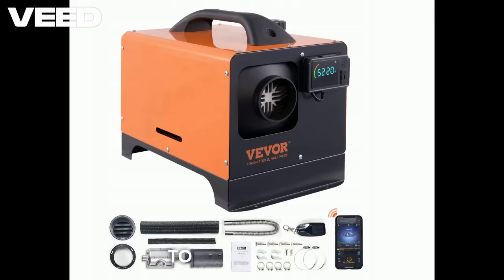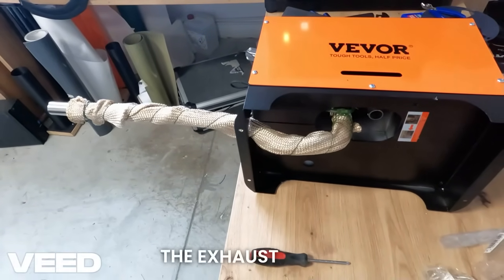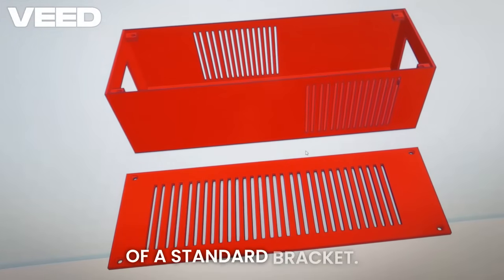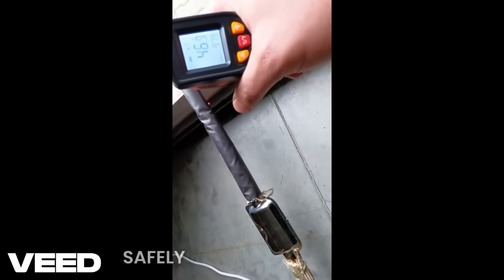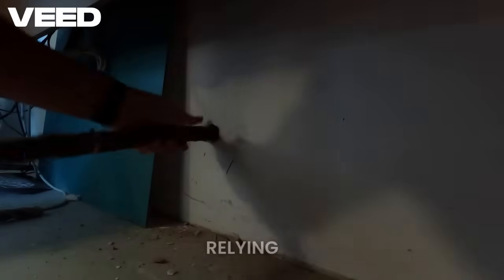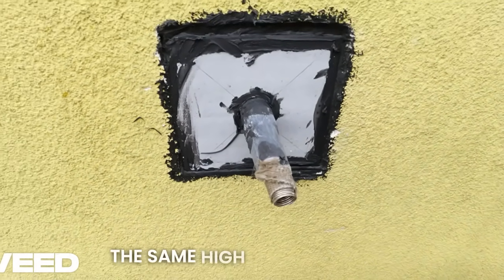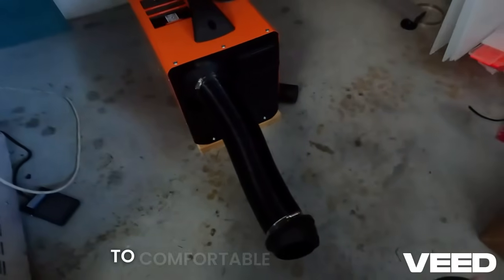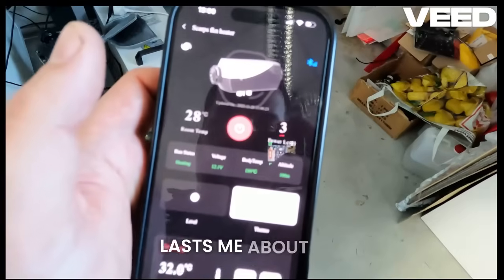🔥 VEVOR DIESEL HEATER: 🚨 SAFE WALL INSTALLATION (200°C FIX!) | 30-Day Fuel Consumption Test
Are you looking for cheap, and more importantly, safe heating for your garage, workshop, or large space? This is the complete installation guide for the popular Vevor 8kW portable diesel heater, where I focused exclusively on fire safety, real consumption, and efficiency compared to other heating methods.

I discovered that the exhaust pipe reaches a dangerous 200°C, which is an extreme fire hazard for wall insulation. In this video, you will find my detailed solution using SkamoTec boards and specialized high-temperature sleeve to drop the temperature to safe levels!
What You Will Learn:

    Why the included insulation is UNSAFE (and how to fix it with a specialized sleeve).

The mandatory use of SkamoTec boards for 100% fire protection at the wall penetration.

    Electrical tips: 12V vs. 24V fix, wiring, and installing a Sonoff Smart Switch.

    Small Efficiency Comparison: Diesel Heater vs. 3.2kW AC Unit in cold weather.

    The thermostat trick: Why you must set the unit to 32°C for a comfortable room temperature.

📈 REAL-WORLD CONSUMPTION & PERFORMANCE